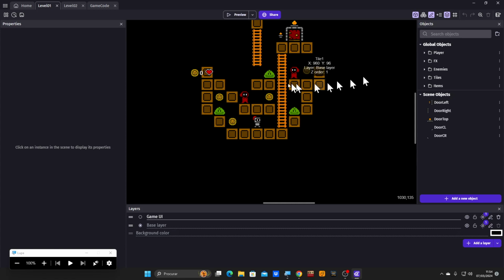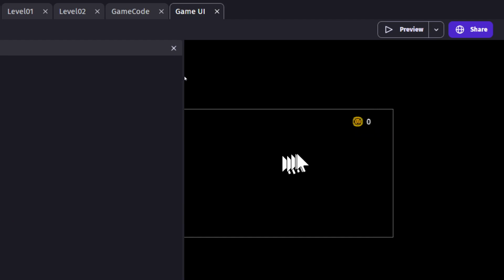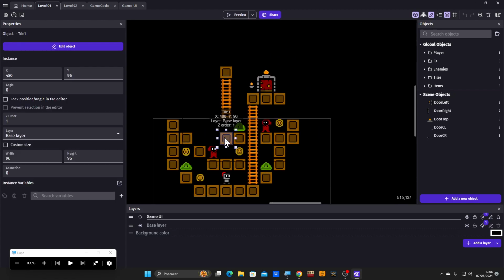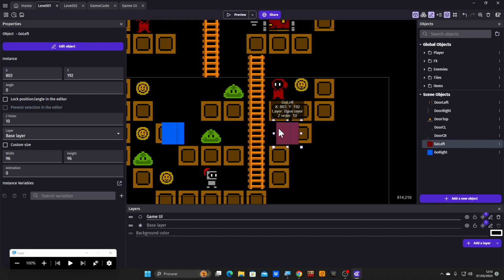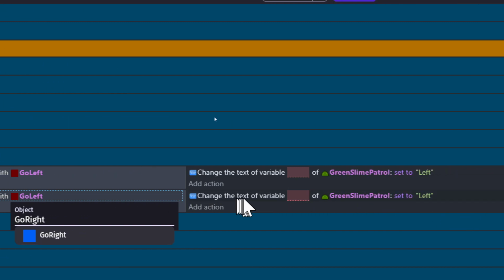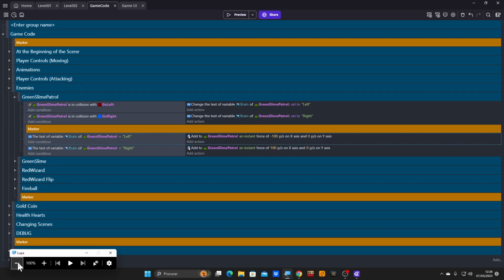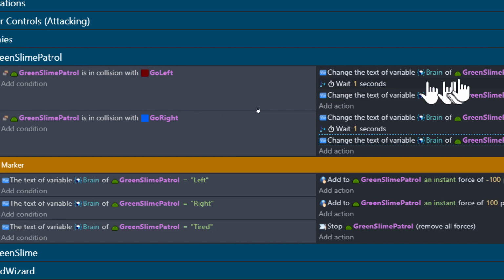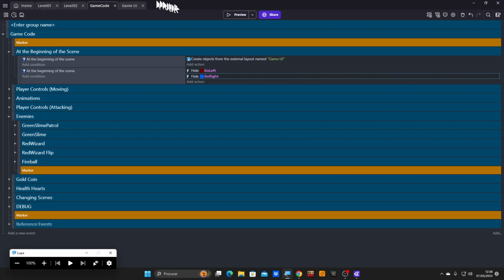(Beginners Guide Ep.19) External Layouts and Enemy AI! Making a complete game in GDevelop.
In this episode youll learn about External Layouts and how to use them, then we give our Green Slime a brain and make him move!